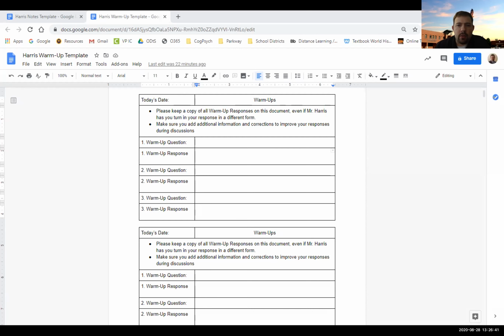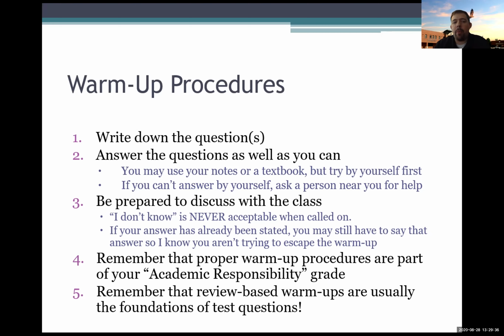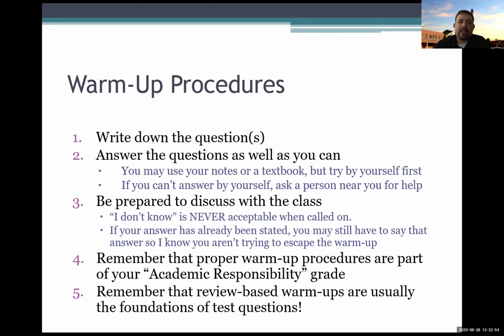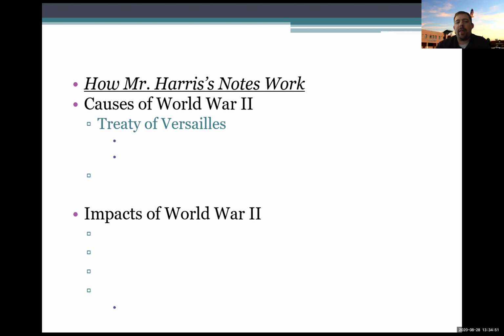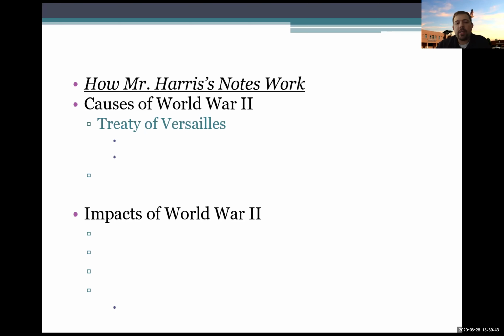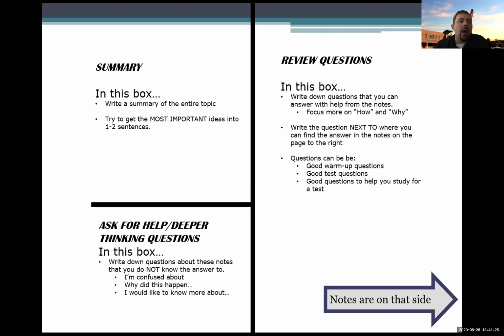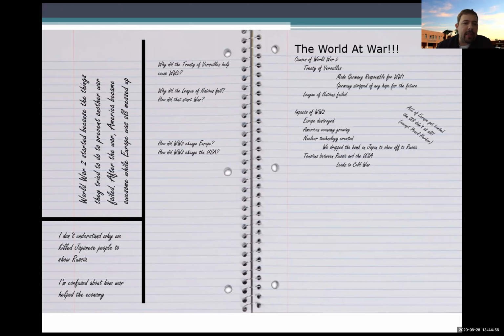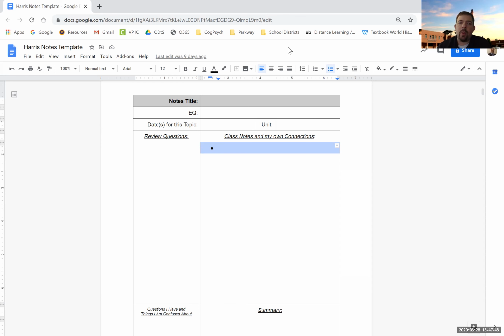Note-Taking and Warm-Up Procedures